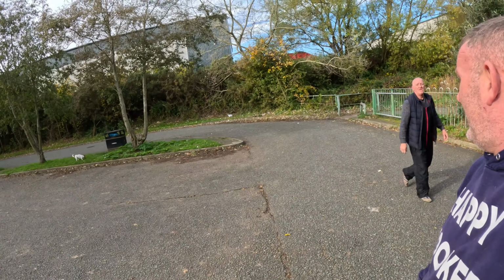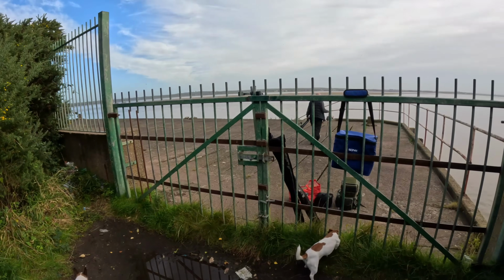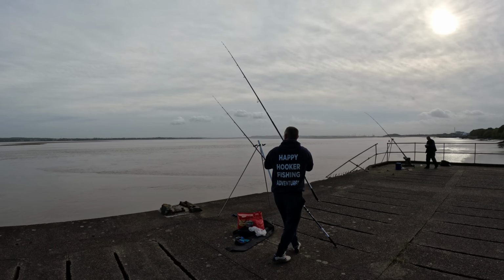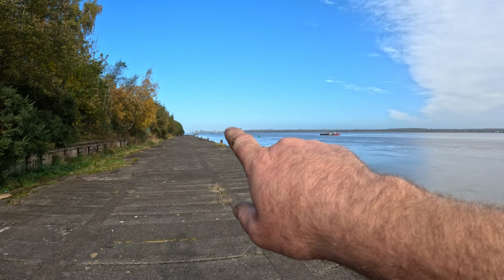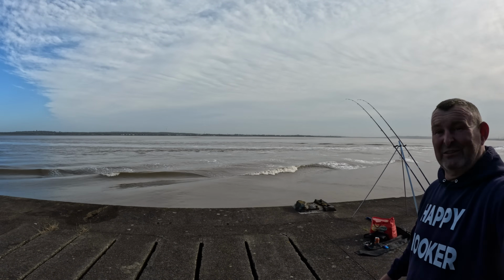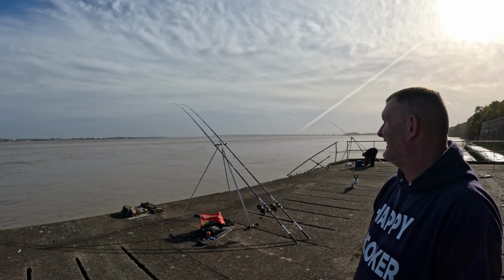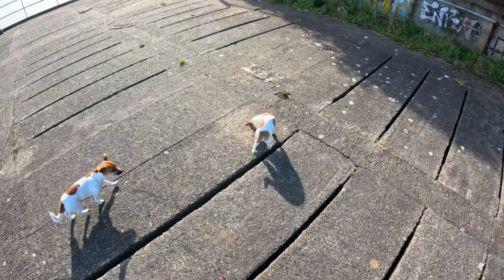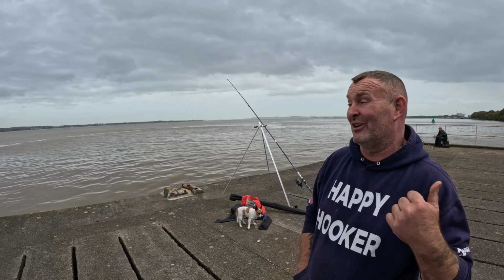River mersey fishing . uk sea fishing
For more info on Parsun Outboards , hydraulic steering , seats or anything boat related . visit the

Anybody wanting to order a hoodie . And I'll sort it out for you 😁😁